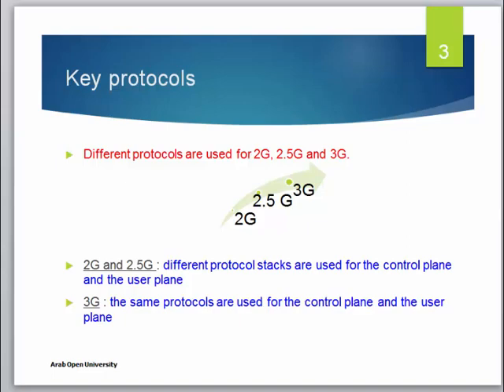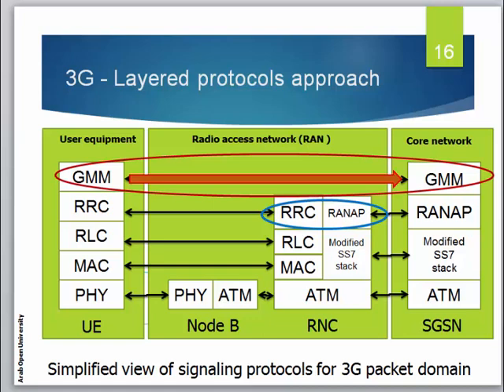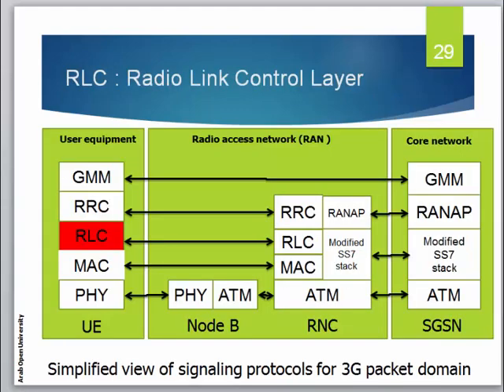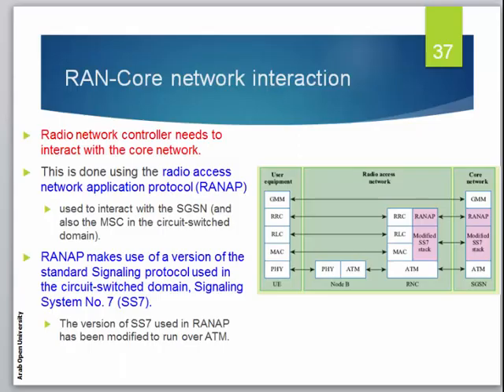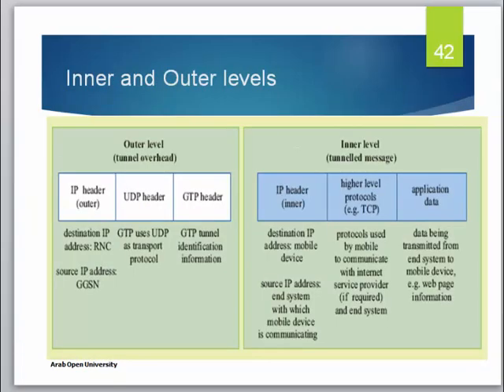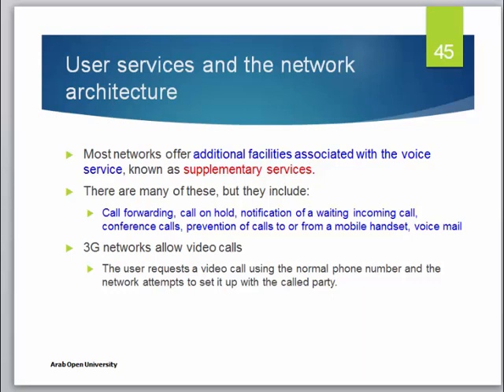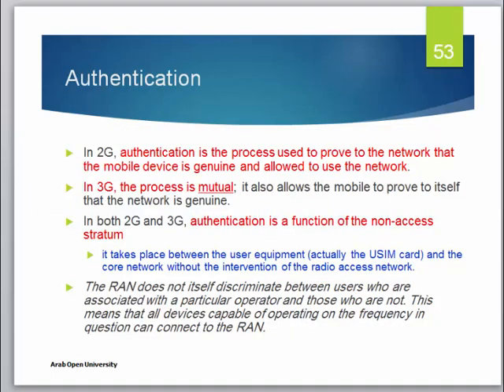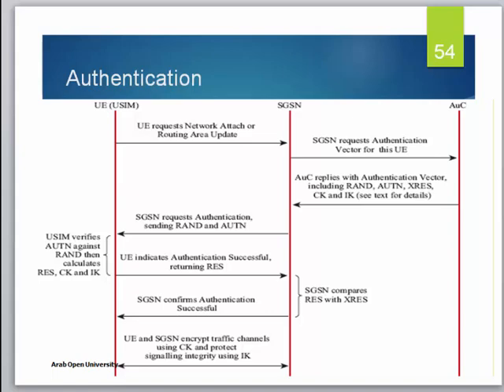T325 session 9 aou